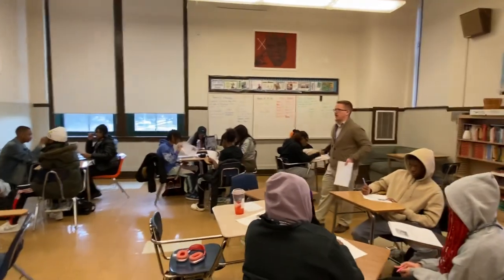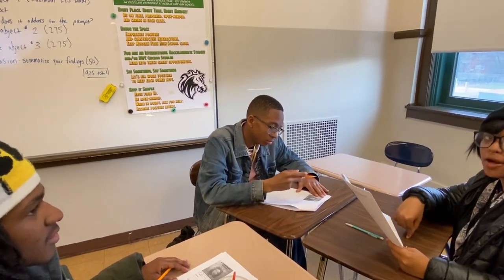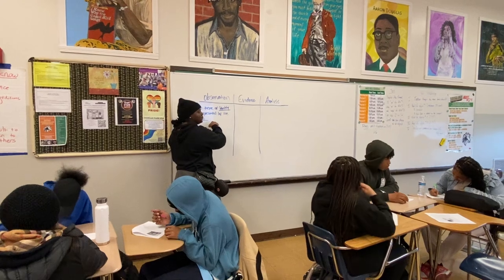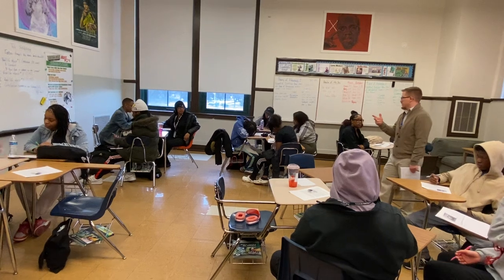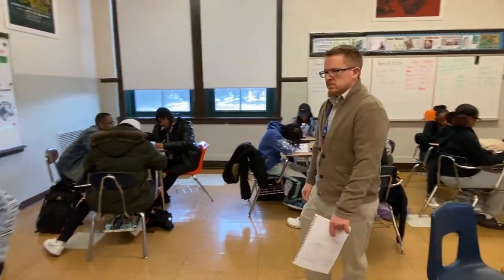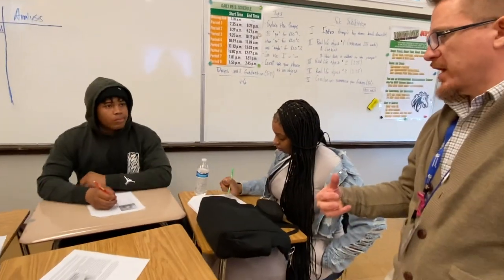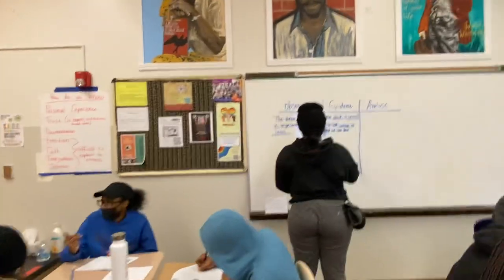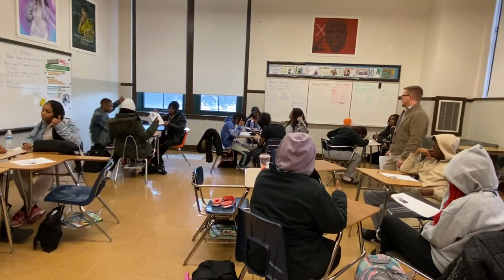NBCT MOC 2 unedited